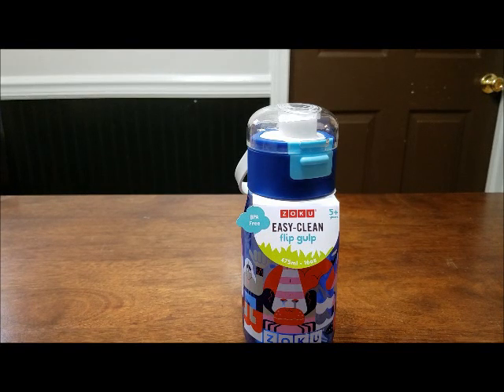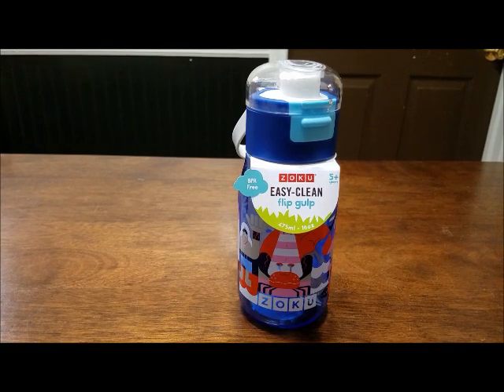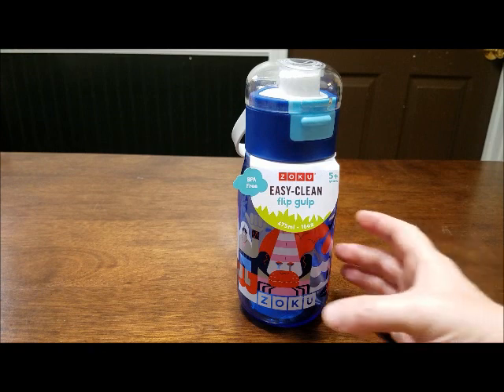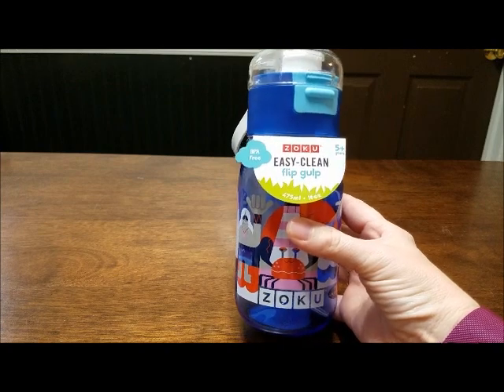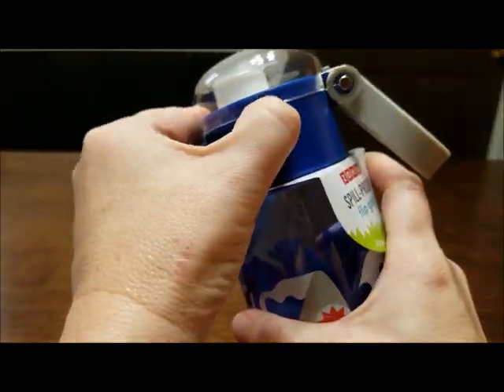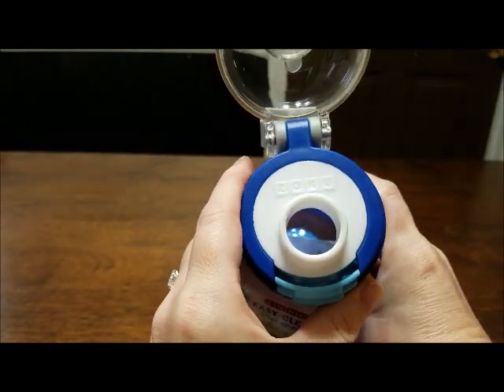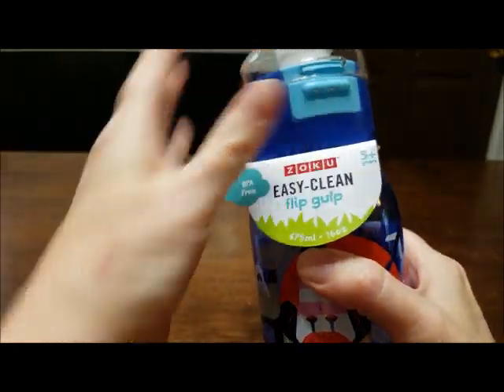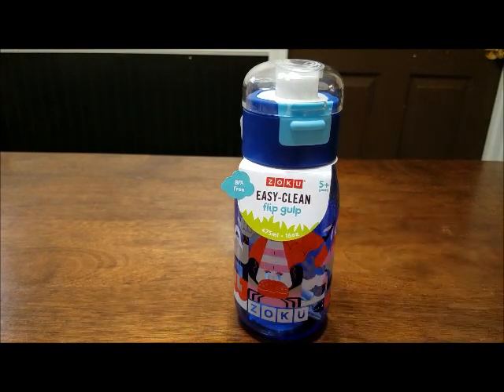Zoku Flip Gulp Bottle Review || Homeschool Mom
In this video we review the Zoku Flip Gulp Bottle.

This is a review of the Zoku Kids Flip Gulp Bottle, Zoku Ultralight Stainless Steel Bottle and Zoku Unicorn Ice Pop Molds. Each product will have videos so you can better see the products, information about each products, links to the products, and our reviews.

The first product we are going to review is the Zoku Kids Flip Gulp. I love that is is top rack dishwasher safe, easy to clean, and spill proof. This bottle comes with a easy lock so the top will not open when dropped. The Zoku Flip Gulp is recommended for at 5 and up. This bottle is great for Bekah to use during a soccer game or in gymnastics class. Do not put hot or carbonated liquids in this bottle. Also do not put in the freezer for microwave. The Flip Gulp bottle is made with Tritan and is BPA and Phthalate free. They do come is several different colors. Here are a few pictures to show you the neat features that are offered.

For quick hydration, the Flip Gulp’s button activated, fully covered, high flow mouthpiece gets the job done. With its stylish, yet simple design, cleaning is easy since gunk has fewer parts and pieces to hide in. Soft-touch carrying loop folds so it can stowaway in your lunch bag, backpack, or cupboard. With Flip Gulp, mold never has an edge to cling to. Thoughtful design means less places for gunk to collect which means less cleaning for you. Dishwasher safe.

The second product we are going to review is the Zoku Ultralight Stainless Steel Bottle. I really like this bottle. It is great for Bailey to use at karate or at football. I do wish it was dishwasher safe, but it is not. The lid is dishwasher safe, just not the painted stainless steel bottle. The Zoku Ultralight Stainless Steel bottle must be hand washed with warm soapy water. This bottle is designed for cold liquids only. Do not put on the stove, in the microwave, or freezer. It does come in several different colors. Here are a few pictures of the Zoku Ultralight Stainless Steel bottle.

Hydration never looked so good. The hinged retaining ring means you will never lose your lid. Flexible carrying loop provides more utility than your parents SUV. Steel provides the most durable drinking experience. Combine this with components that are simple/easy-to-clean and you’ve hit the hydration sweet spot. 18 fl. oz. capacity. BPA & Phthalate Free.

The last product we are going to review is the Zoku Unicorn Ice Pop Molds. These ice molds are so fun and easy to use. The ice molds come out so easy. I love the design and that it comes with at top. They are top rack dishwasher safe. Click here to order you very own Zoku Unicorn Ice Pop Mold. Here are a few pictures of the Unicorn Ice Pop Molds that we wanted to share with you.

The Unicorn pop molds are designed to neatly stack and make the most out of precious freezer space. The tabs on both sides of the mold help you twist the tray with ease making removing the popsicles a breeze. To top it all off, the spill proof lid prevents juice from spilling when handling.

Russells Loving Life is dedicated to making family friendly videos.  We loving doing vlogs, challenges, lip sync challenges, martial arts (taekwondo), homeschooling, reviews and family fun activity videos.